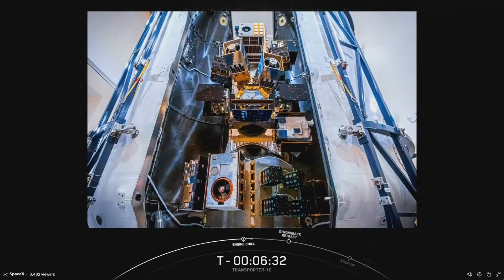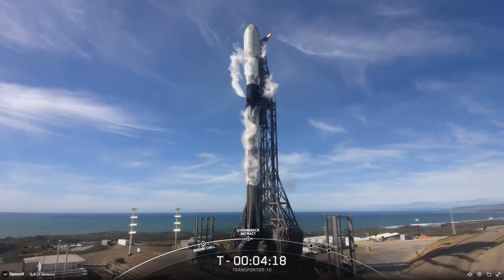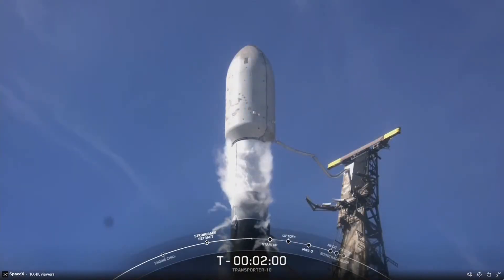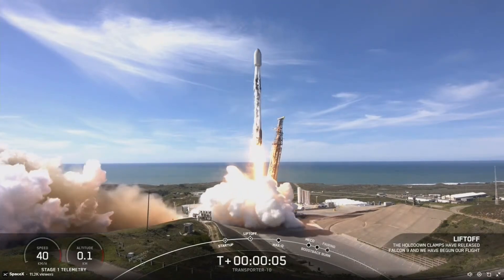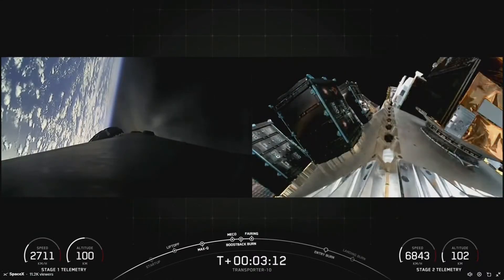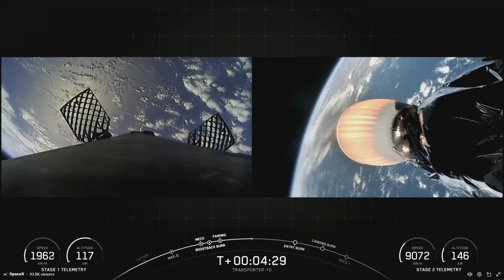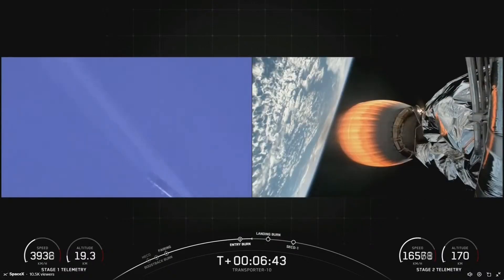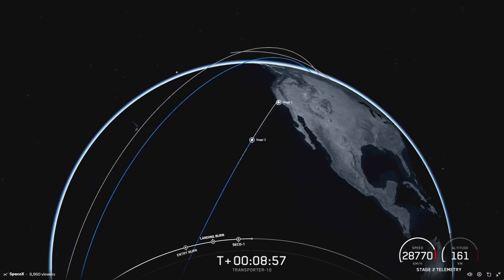LIVE: Satellite built to monitor methane launches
MethaneSAT, a new satellite built to combat climate change by identifying methane emissions from space, is expected to launch from California on a SpaceX ‘rideshare’ mission.